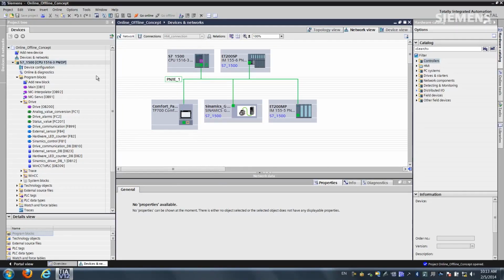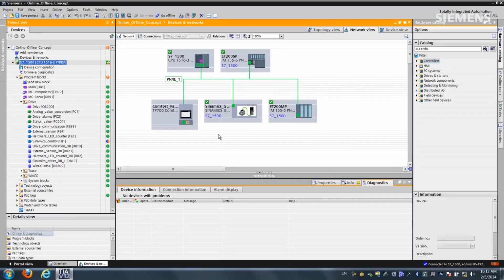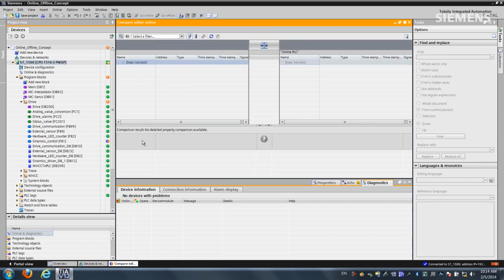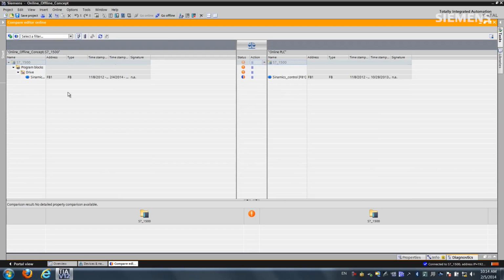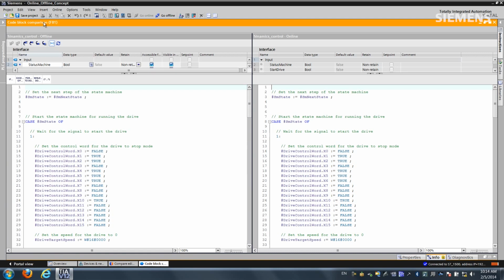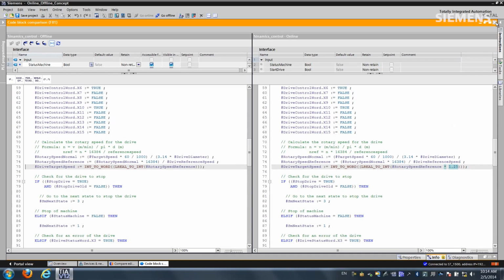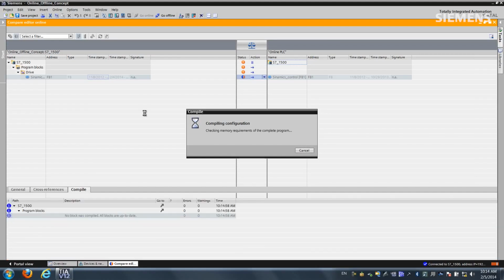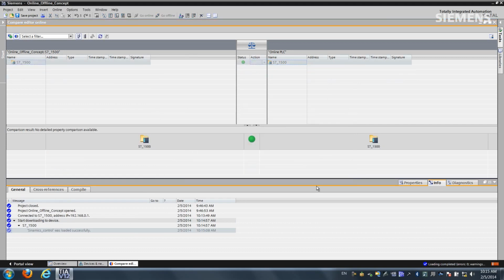Timesavers TS 8 Online Offline